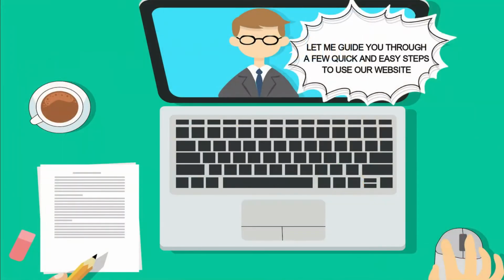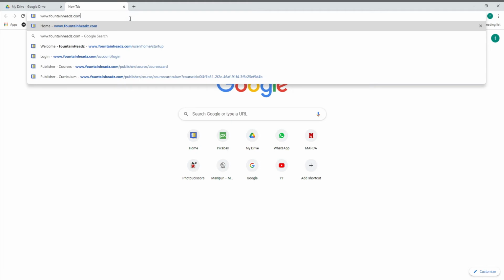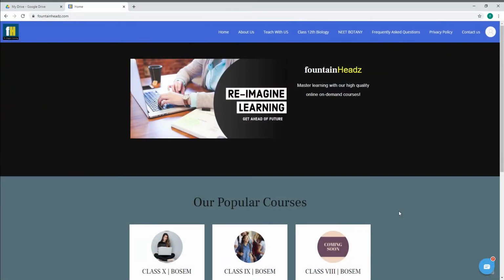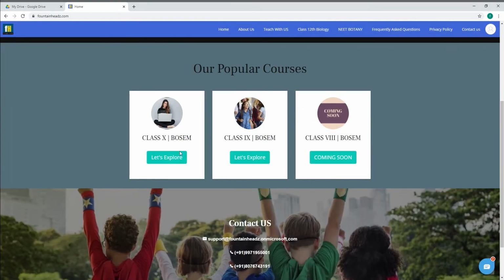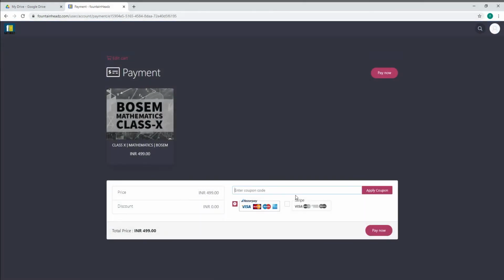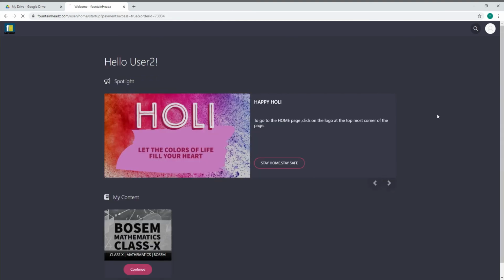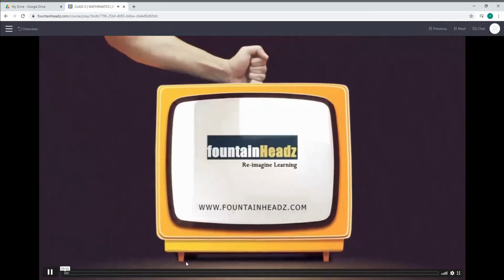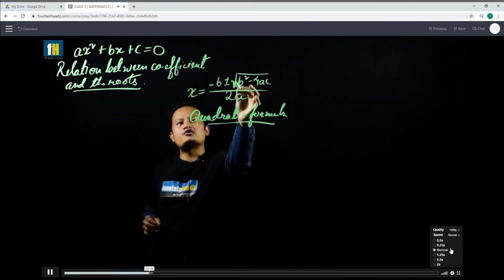How to use a COUPON code ?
This video explains the step by step process to use a coupon code while purchasing our online courses .